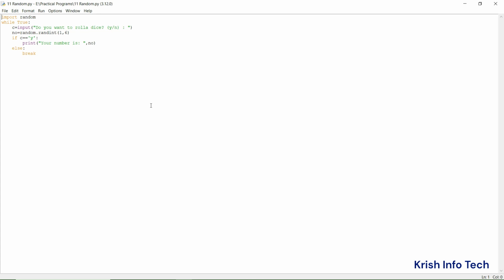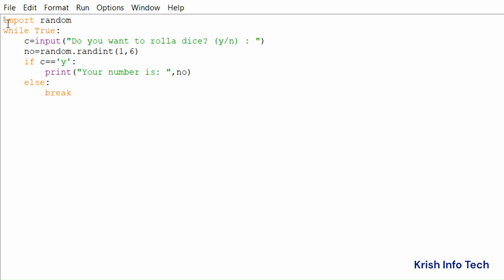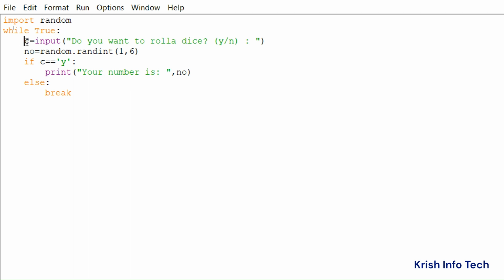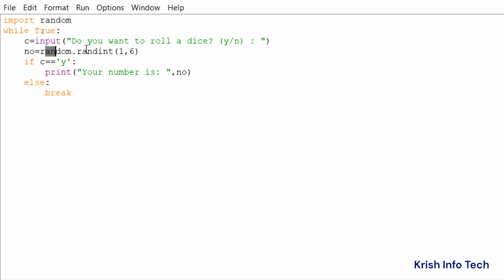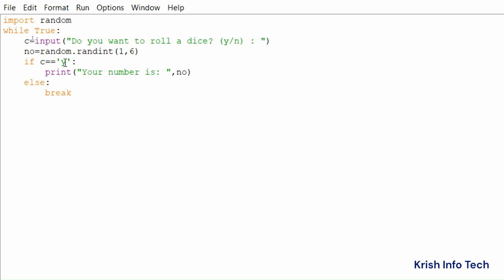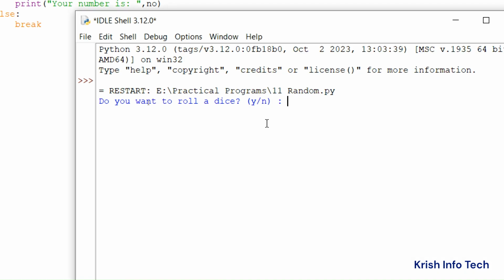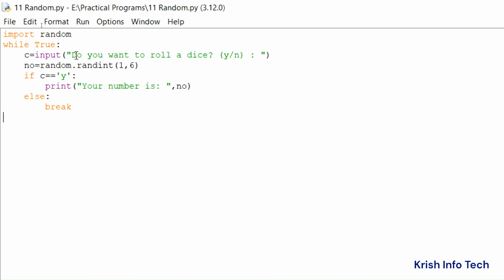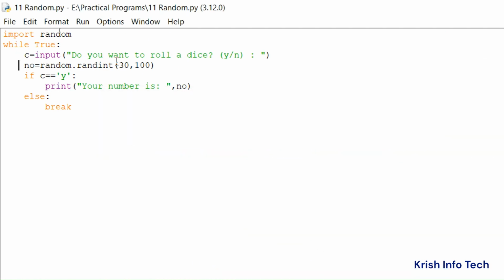CBSE 12 Practical Program Random Module randint( ) Function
How to randomly create an integer number using randint( ) function in random module?